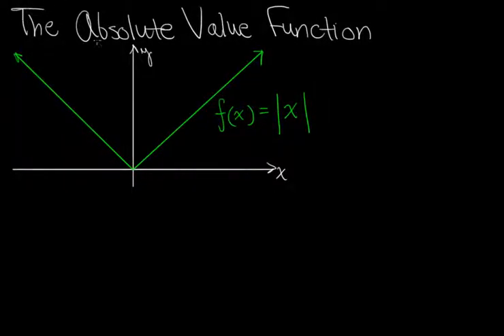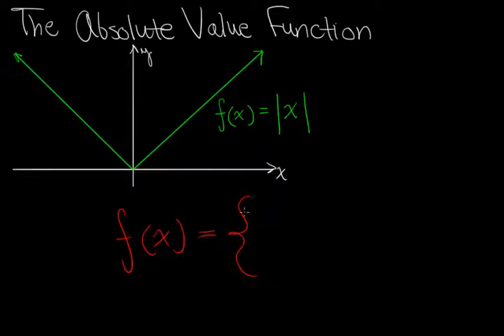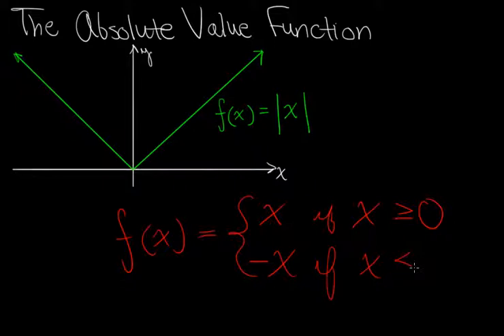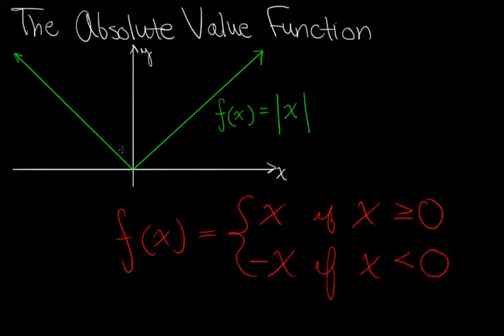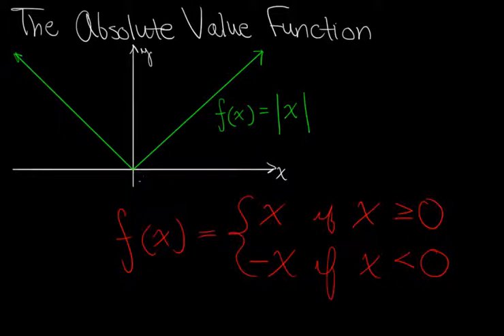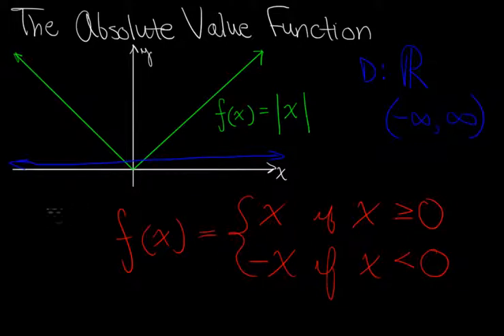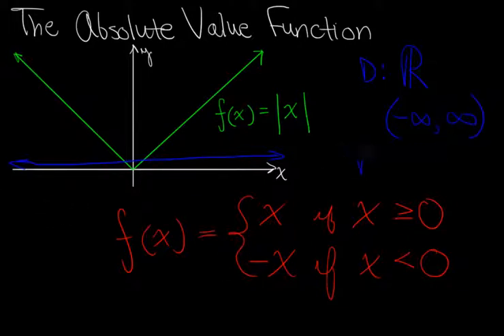Functions - The Absolute Value Function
This video describes the Absolute Value Function. We go through its domain, range, and how to write it as a piecewise defined function.

The content of this lesson comes form Stewart's Calculus 7th Ed., Lesson 1.1: Four Ways to Represent Functions.